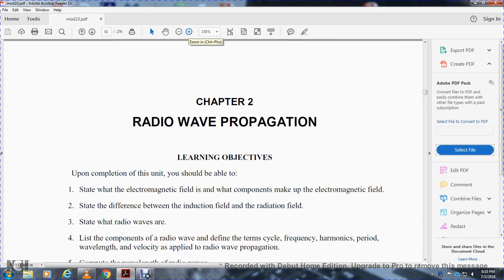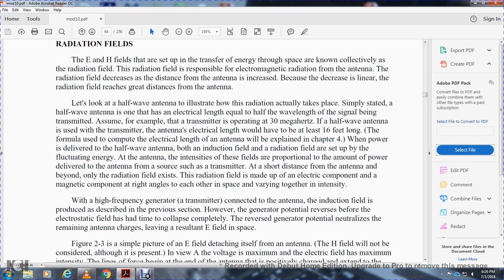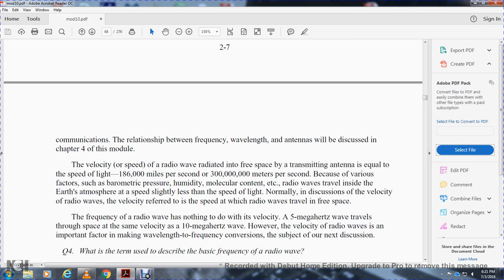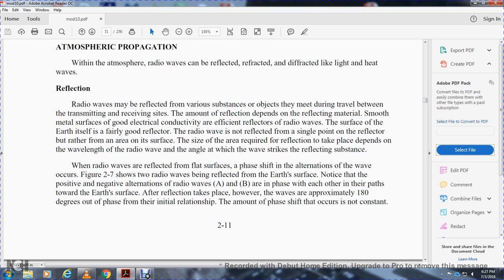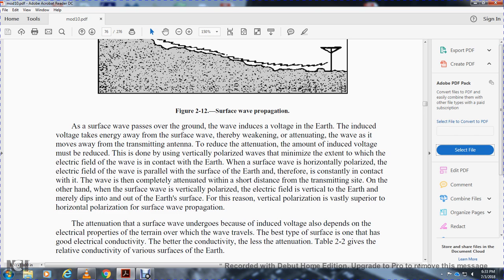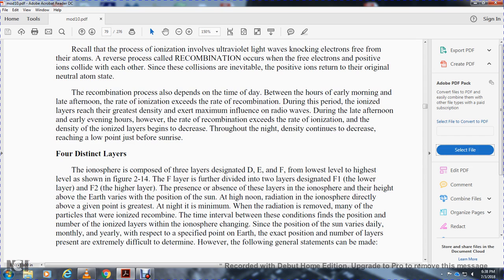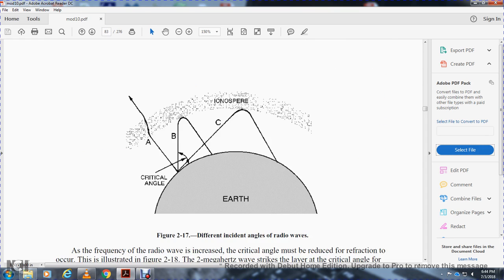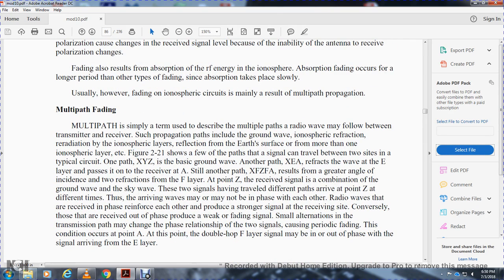NEETS MODULE 10 INTRO WAVE PROGATION,TRANS LINES & ANTENNAS CHAPTER 2